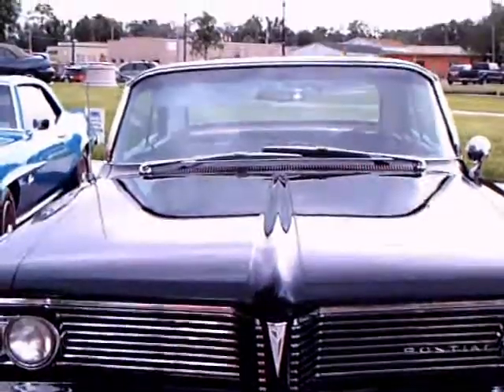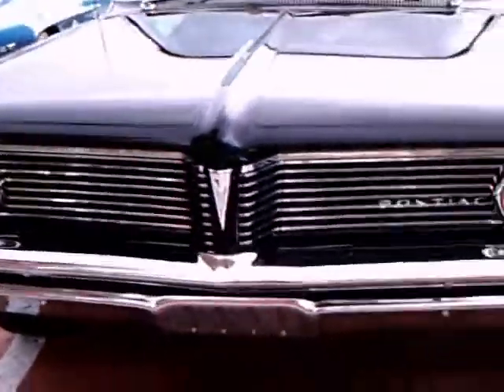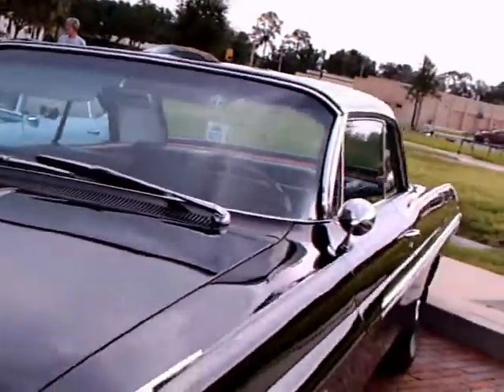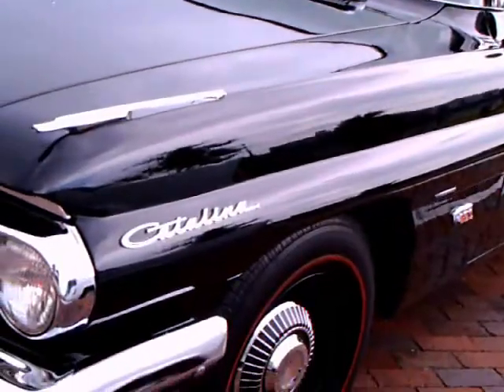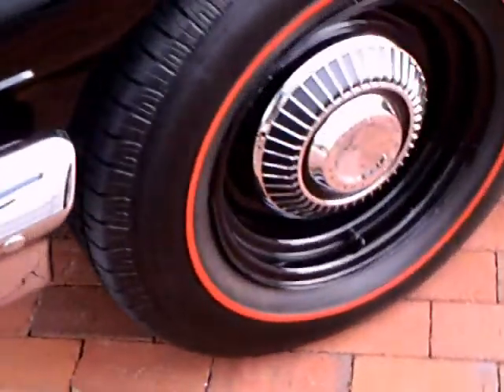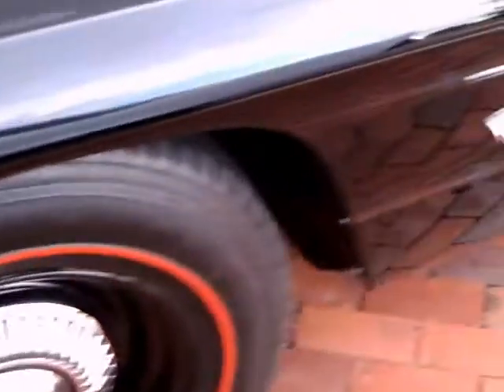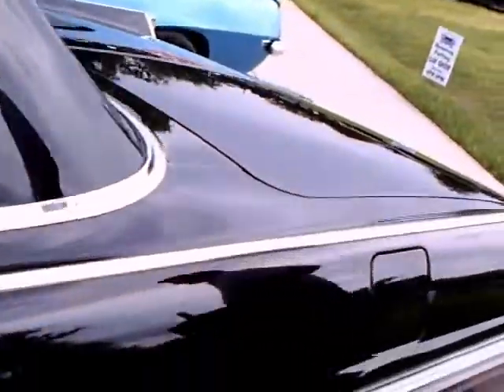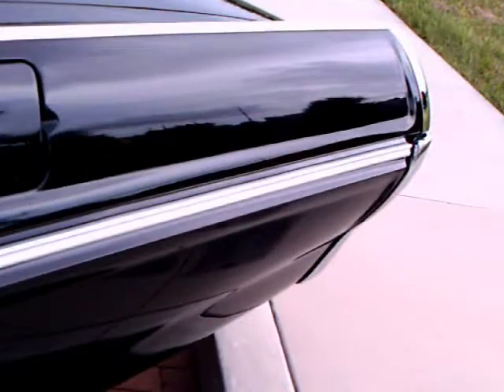1962 Pontiac Catalina Two Door Hardtop Blk Eustis062213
Pontiac was sure at the top of its game at this point!  Outstanding car, and in great condition!  A real sleeper with that big engine under the hood!